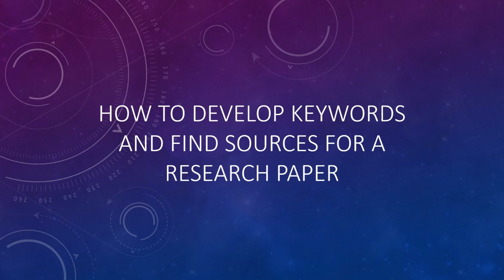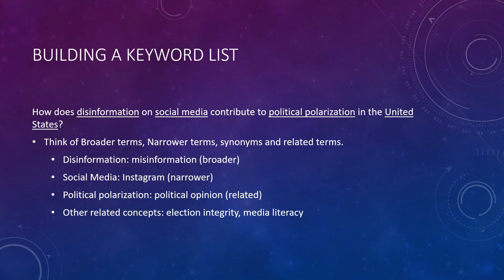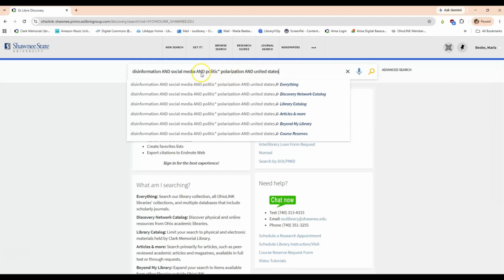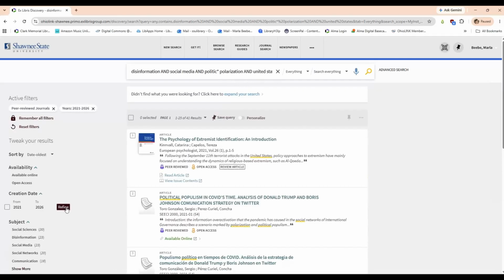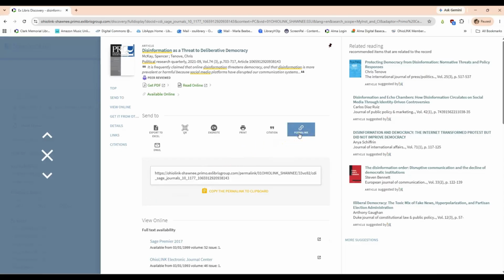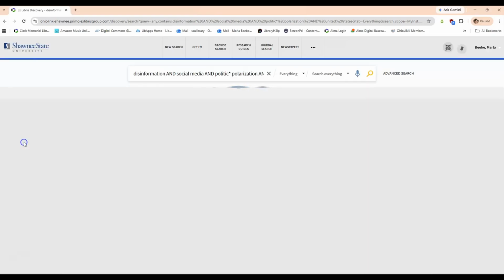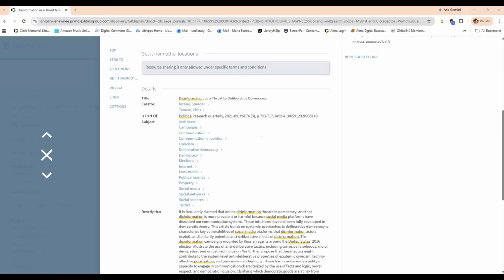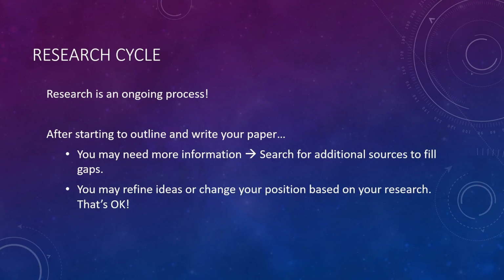How to Develop Keywords and Find Sources for a Research Paper